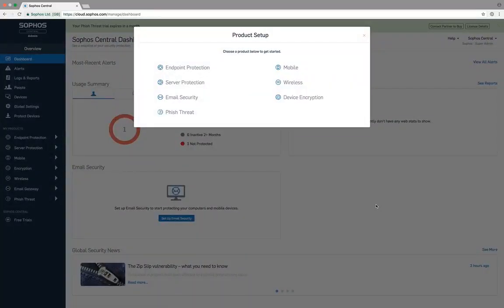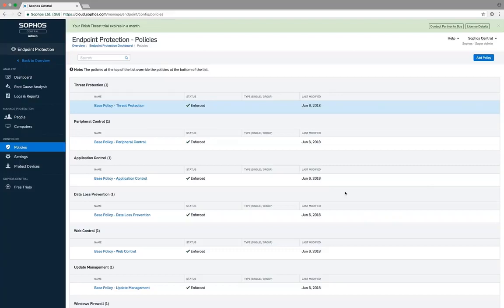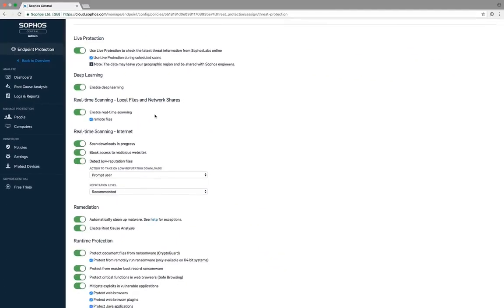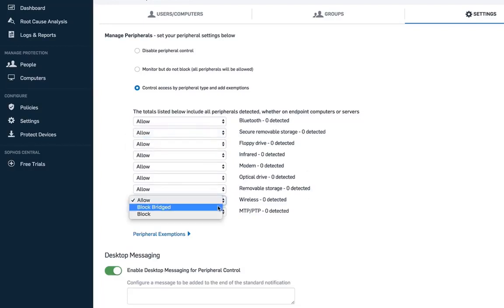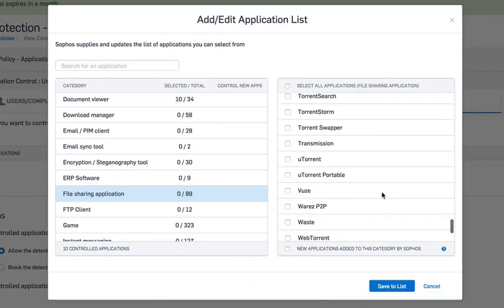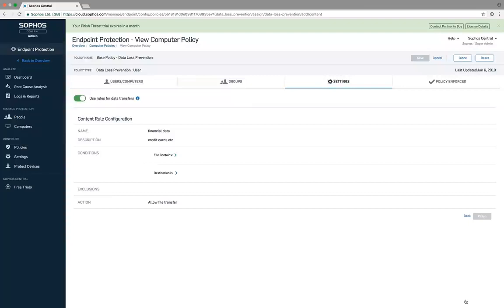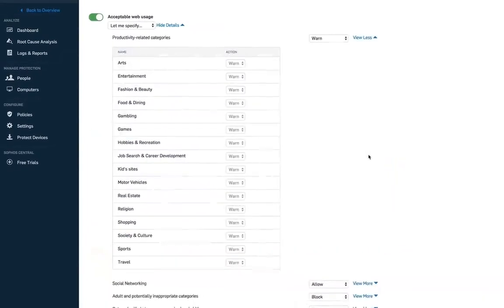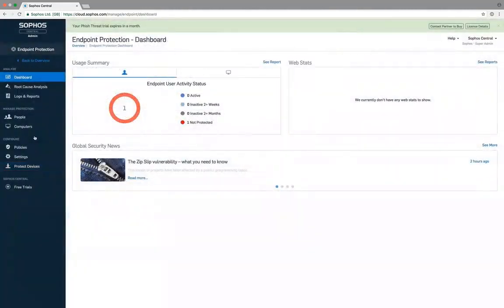Sophos Central How To Getting Started With Intercept X and Endpoint Advanced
Check out this brand-spanking-new video overview on how to get started with Intercept X and Endpoint Advanced protection inside Sophos Central.